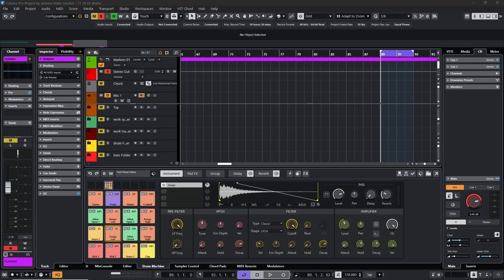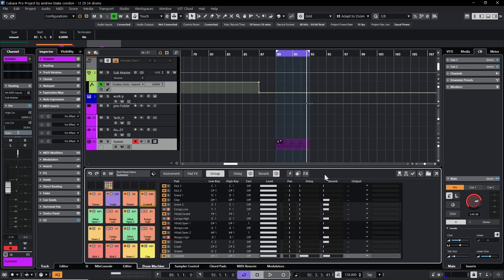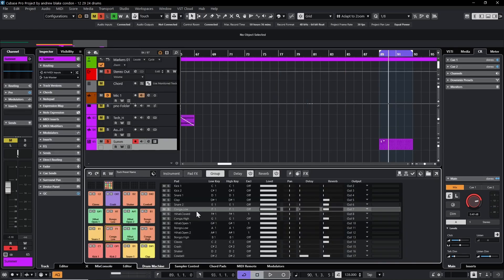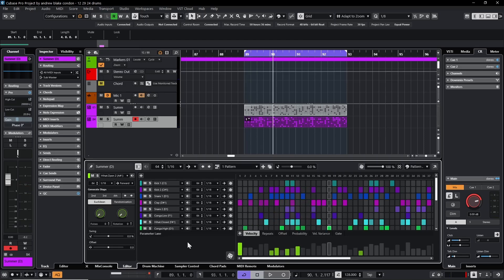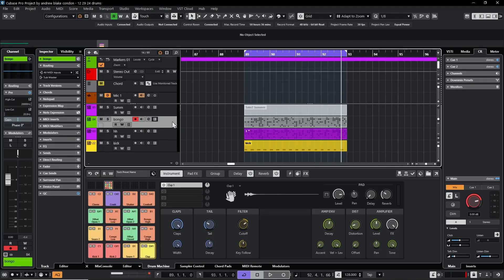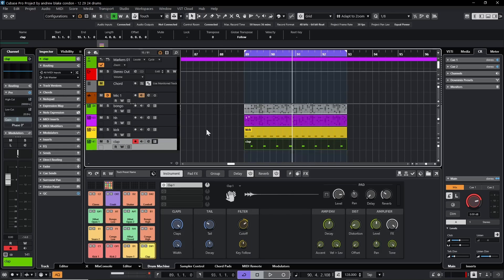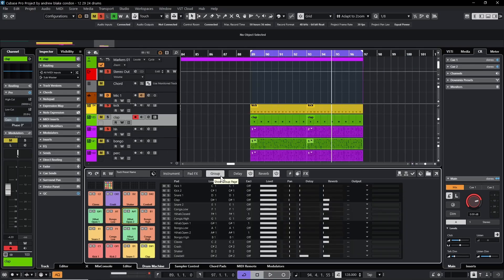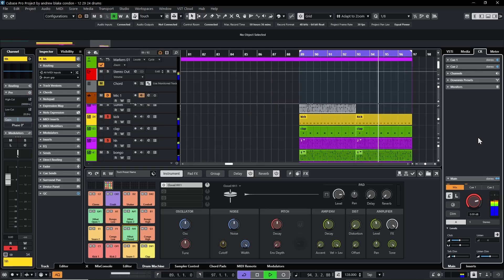Drum Machine Output Options in Cubase 14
Constantly Updated ….